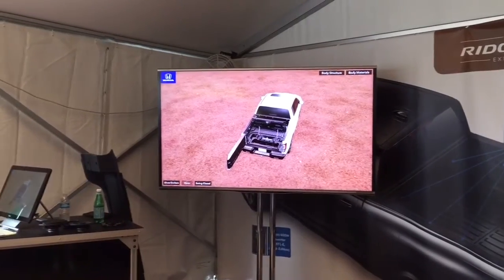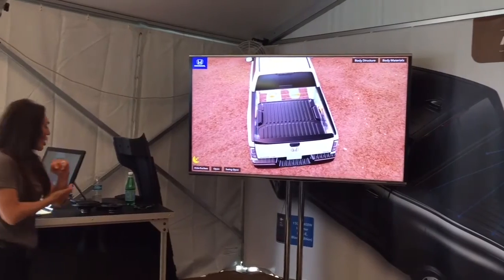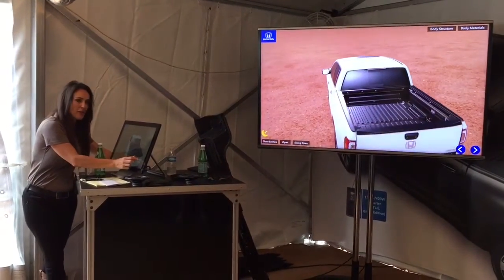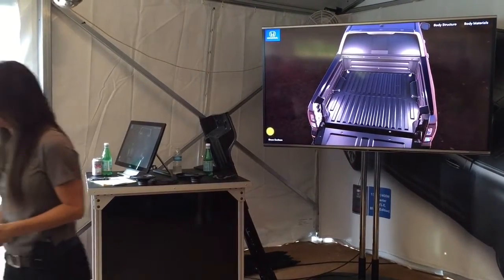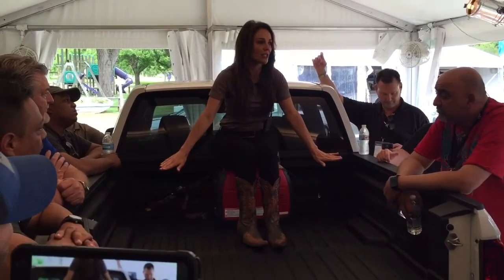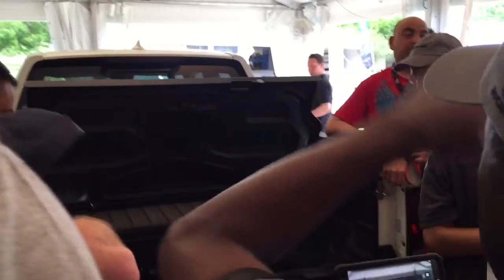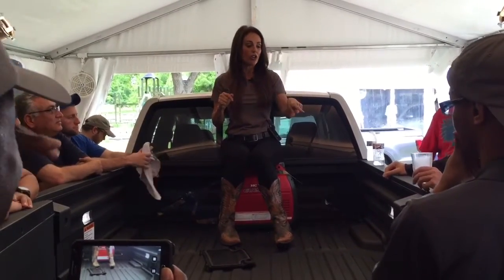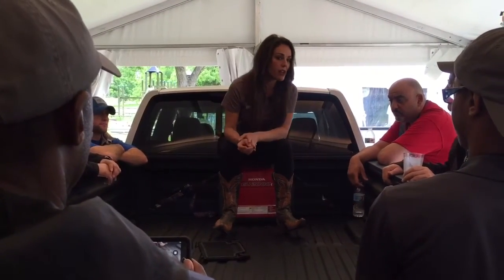2017 Honda Ridgeline Bed Features